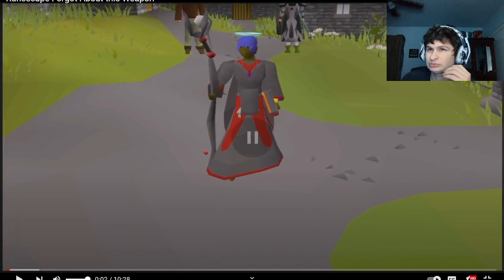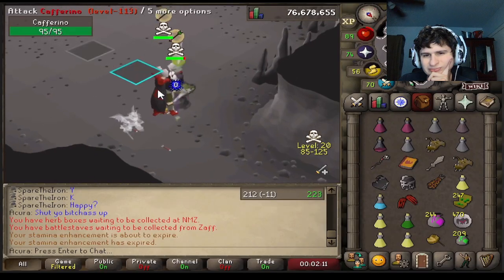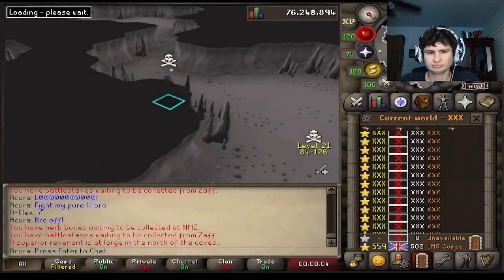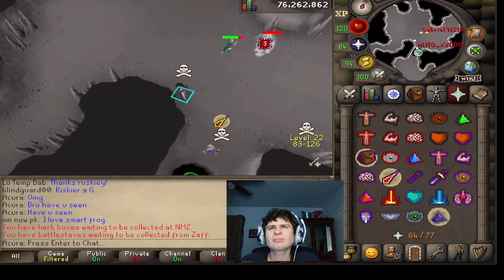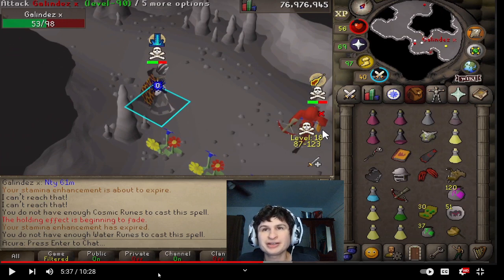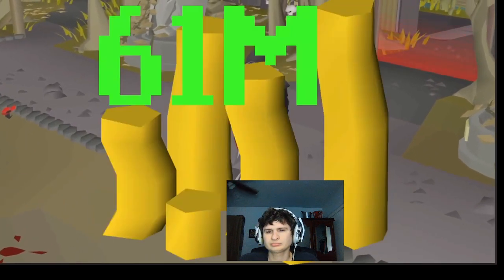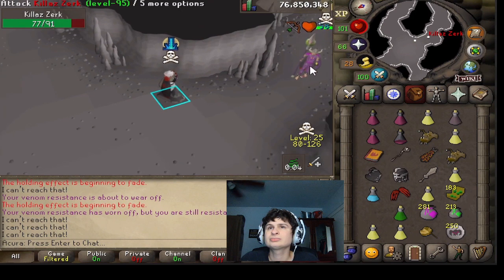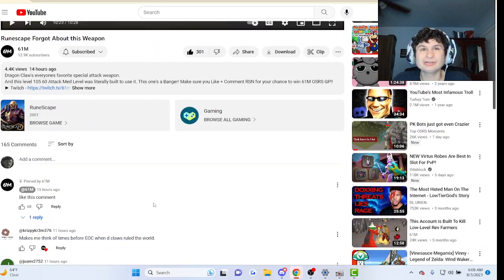The colossal Blade is CRACKED | fanof reacts to 61M